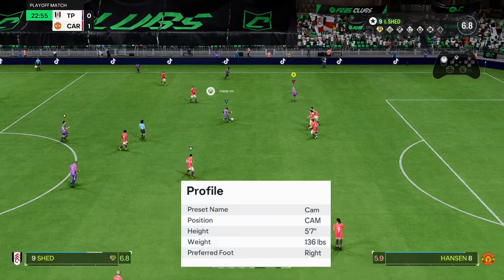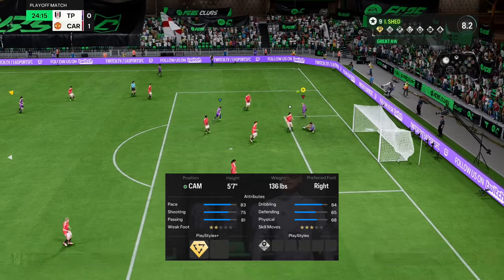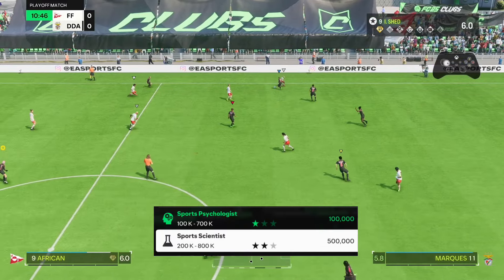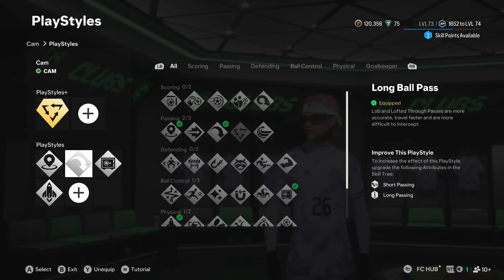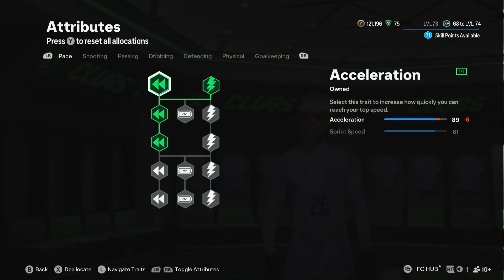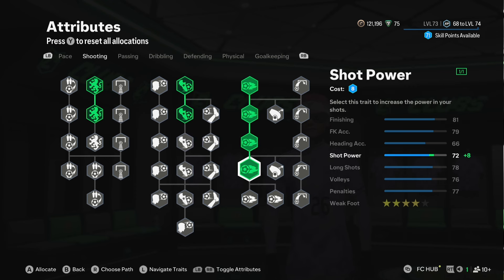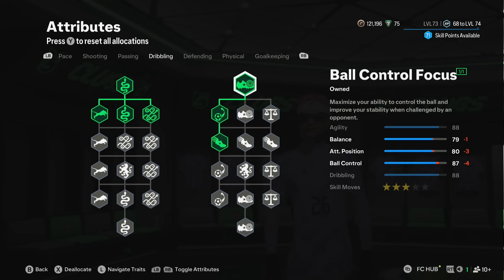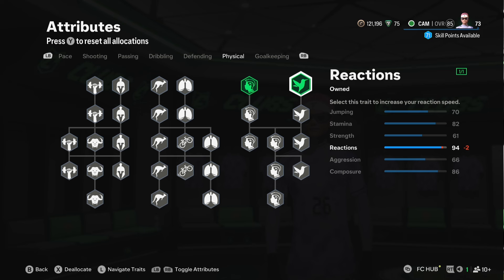Best Cam Build To Use At The Start of FC 25 Clubs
Best Starter Cam Build To Use On FC 25 Clubs